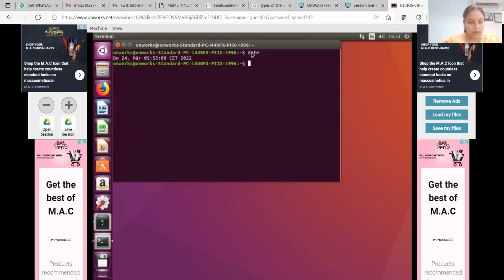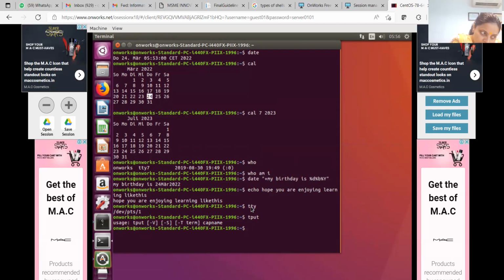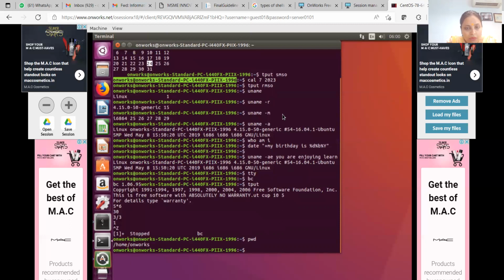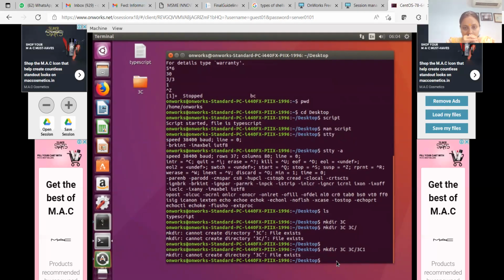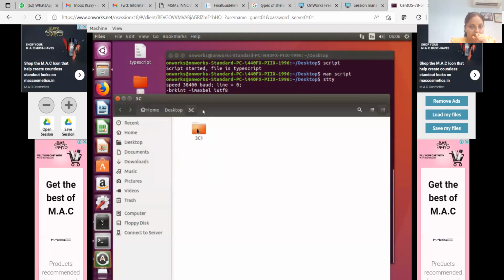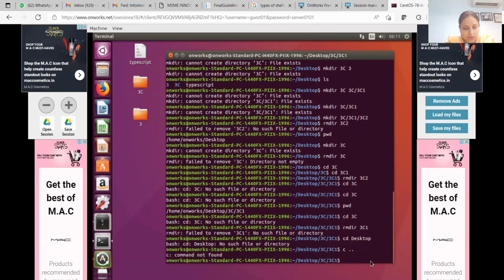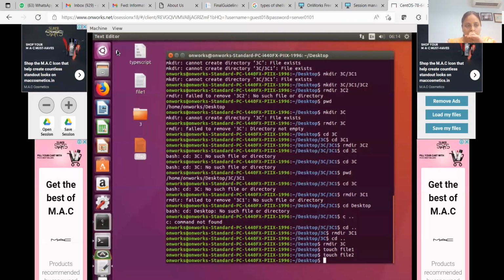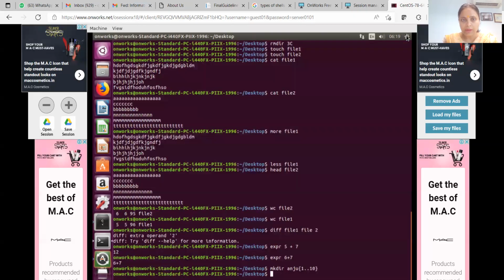Learn Linux basic commands step by step | Essential commands for beginners | Prof. Anju Gandhi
Learn Linux commands for beginners and master the terminal and command-line skills every student needs! In this video, Prof. Anju Gandhi teaches step-by-step how to navigate, calculate, and manage your Linux system efficiently.

📌 Commands Covered:

date – Displays the current system date and time
time – Measures the execution time of a command
cal – Shows the calendar of a specific month or year
who – Lists logged-in users on the system
who am i – Displays the current logged-in user
echo – Prints text or variables to the terminal
tput – Controls terminal display properties like colors
tty – Shows the terminal device name
cd – Changes the current working directory
bc – Command-line calculator for mathematical operations
script – Records terminal sessions for later review
pwd – Prints the current working directory path

💡 Master these Linux basic commands to improve your command-line skills and prepare for exams, labs, and interviews.